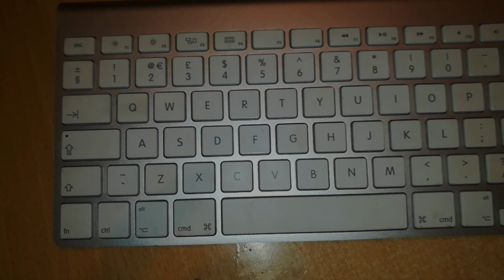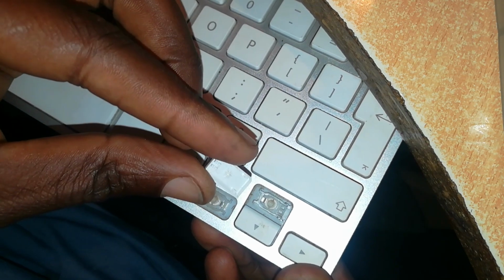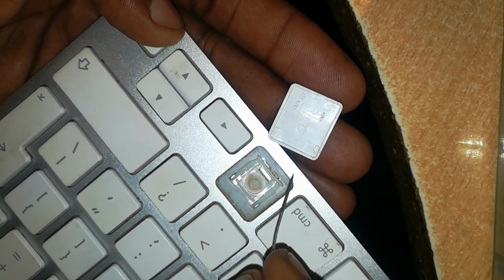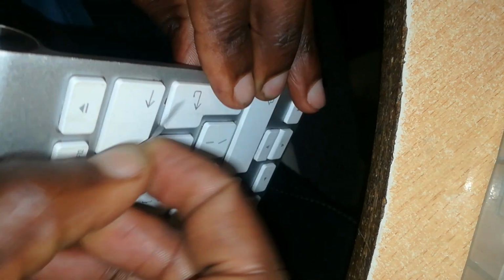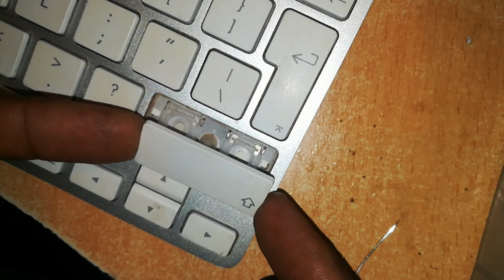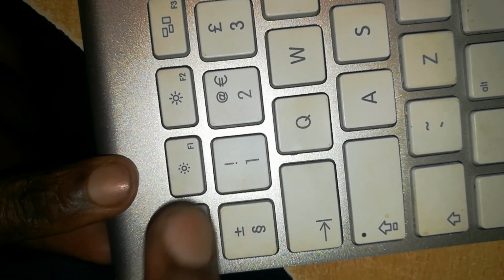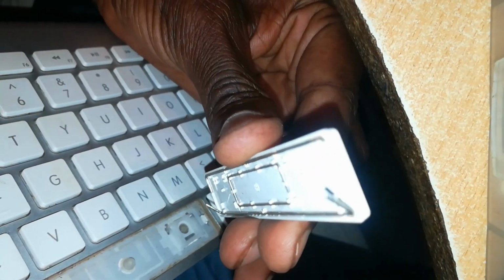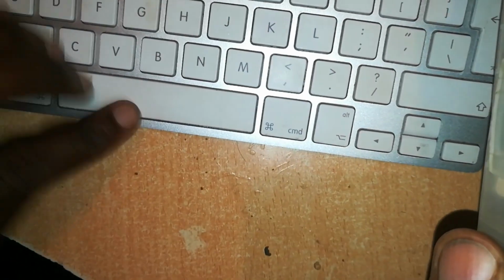REPAIR Remove replace key of APPLE MAGIC KEYBOARD. DIY!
How to repair, replace and remove keys on Apple magic keyboard!